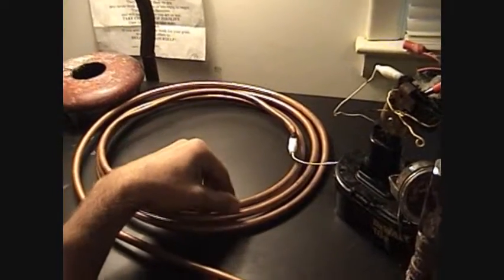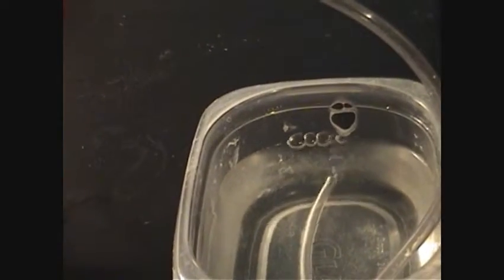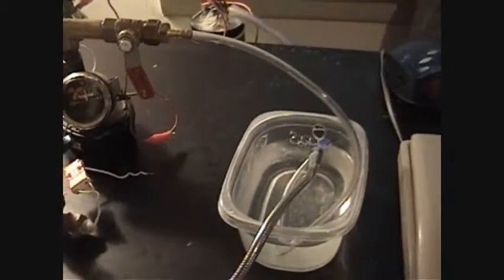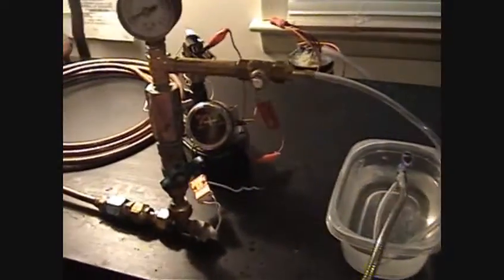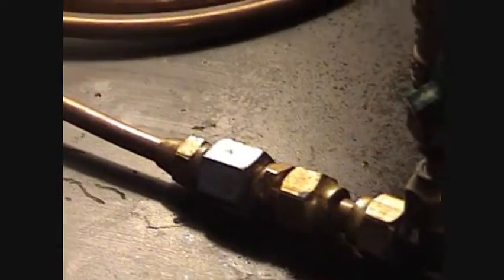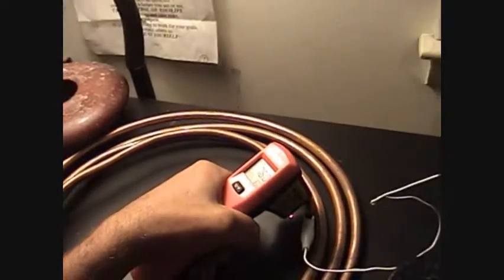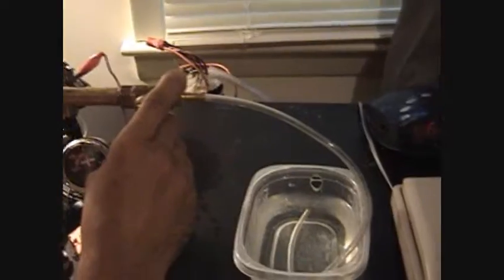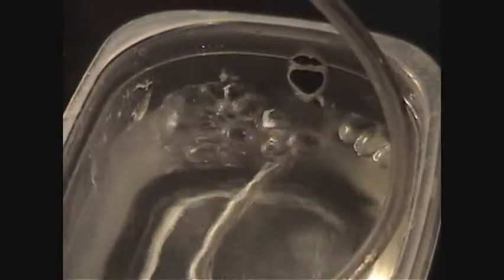Spark Cell W/ EE and Addons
Add ons consist of a regulator made up of 2 gas cocks
The other addon is a heatpump, by heaing up the cell side of the long copper tube, the sealed up side of the copper gets colder.